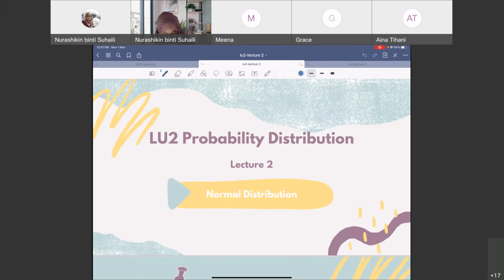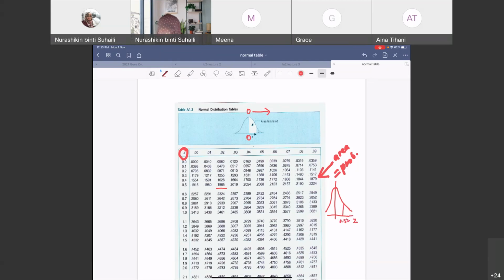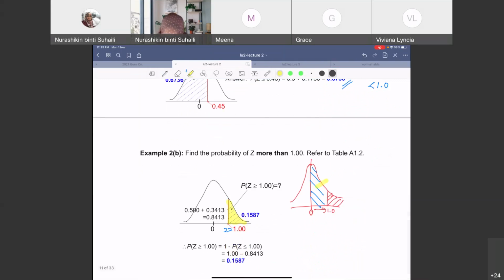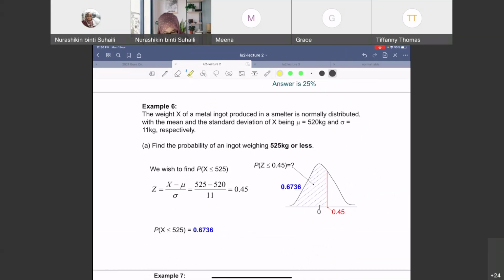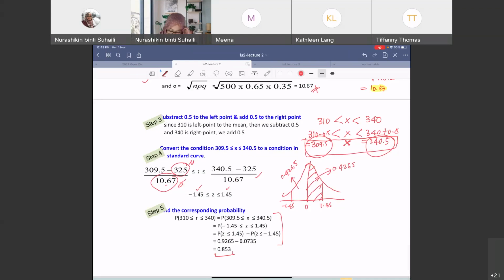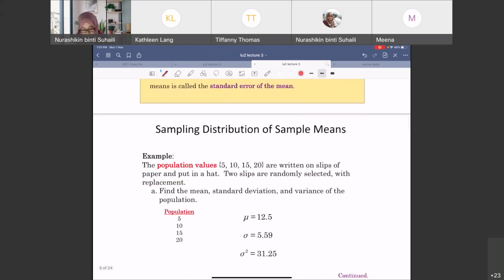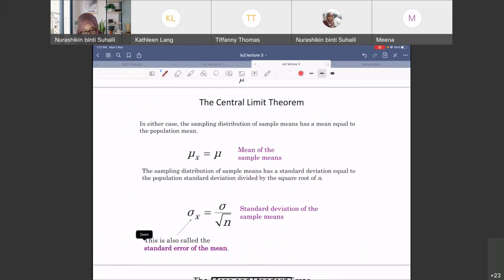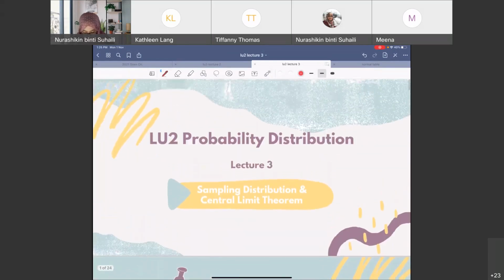Normal distribution, sampling distribution & central limit theorem